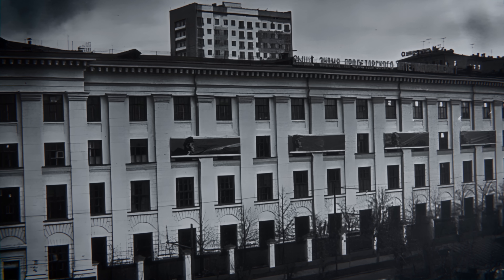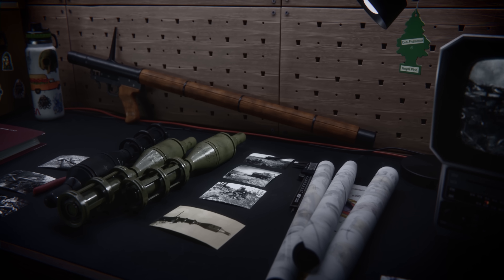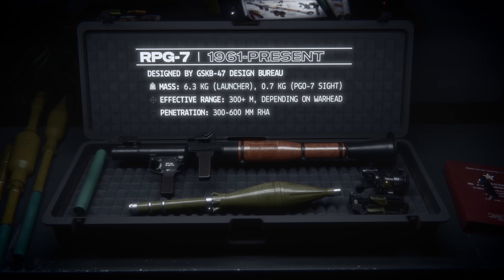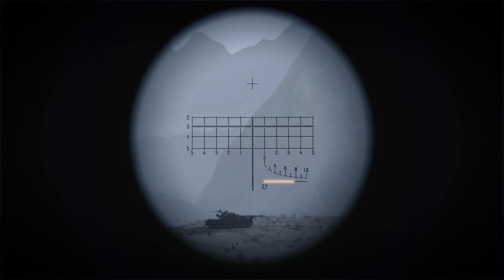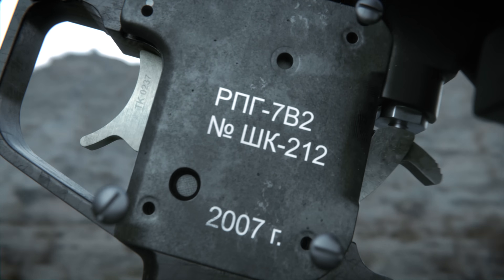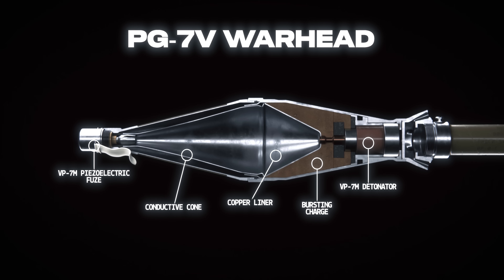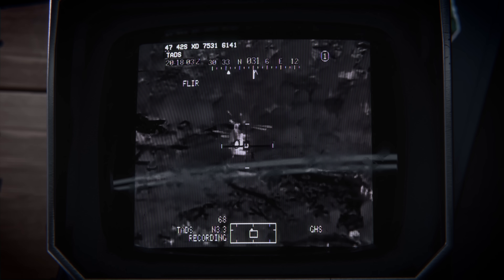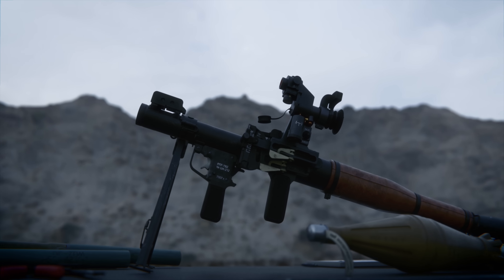The Tank Killer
To get early access to videos & access to hundreds of other creators, join Nebula!

This 3D video explainer is about the history, mechanics, operation, and functionality of the Soviet Union's most feared weapon system, the RPG-7.

Make sure you don’t search ECHO ZERO

Select Images & Videos: Reuters & Getty Images

00:00 Introduction
01:16 History, RPG-1 & RPG-2
02:16 RPG-7 Overview
03:18 RPG-7 Specs & PGO-7 Scope
04:50 RPG-7 Operation
06:19 PG-7V Warhead
07:15 VP-7M Impact Fuze
07:53 Legacy
08:52 Conclusion

ATTRIBUTIONS

REFERENCES

• Lester W. Grau, For All Seasons: The Old But Effective RPG-7 Promises to Haunt the Battlefields of Tomorrow, Foreign Military Studies Office, Fort Leavenworth, KS Retrieved 23 September 2005 from the World Wide Web

• CPT Scott C. Janzen, “The Story of the Rocket Propelled Grenade”, Red Thrust Star, April 1997, 21-25.
TRADOC Bulletin 3. Soviet RPG-7 Antitank Grenade Launcher, November 1976

• Compiled by: V. G. Boychenko, V. G. Smelikov The following took part in the book's design: V. A. Brykov, N. Sh. Lemonjava, N. V. Stepin, L. A. Zub. “Basalt Book”,